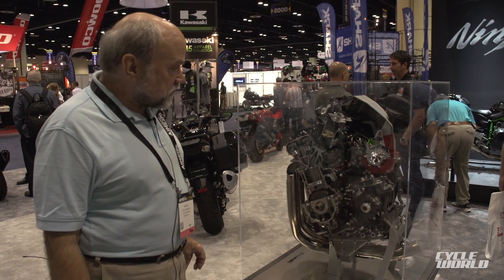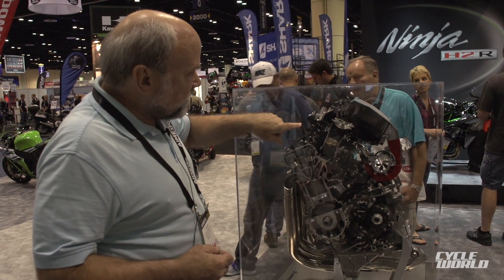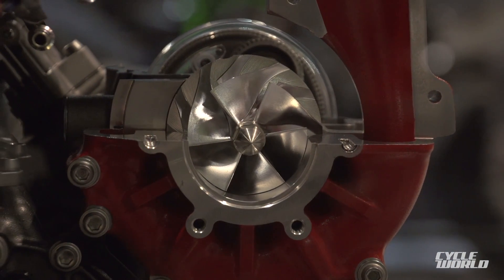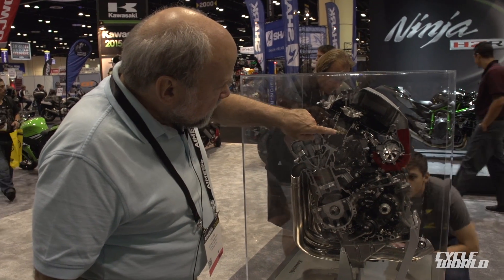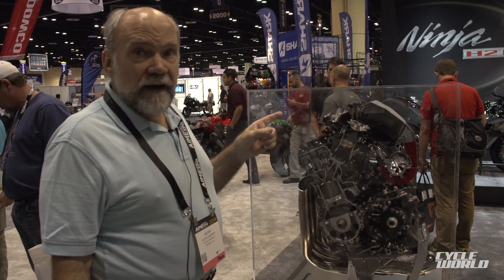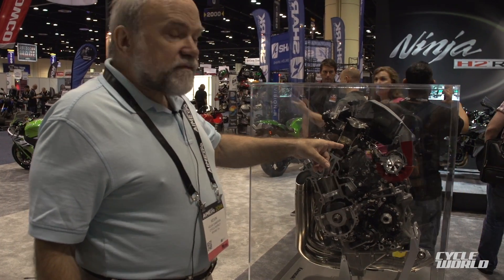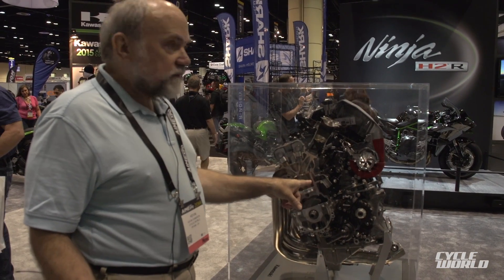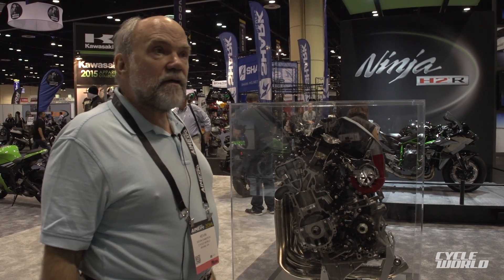Kawasaki Ninja H2R Tech Talk Video No. 1: Following the Airflow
Join our tech guru, Kevin Cameron, as he follows the path of air through the phenomenally powerful Kawasaki H2R powerplant.